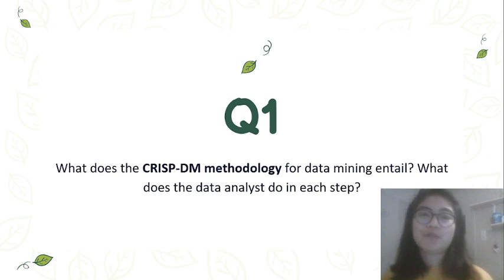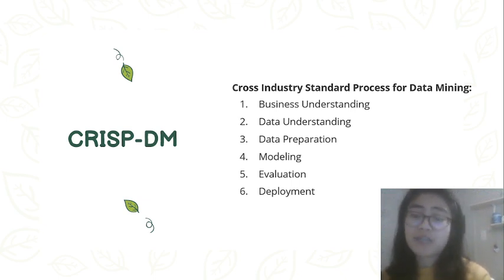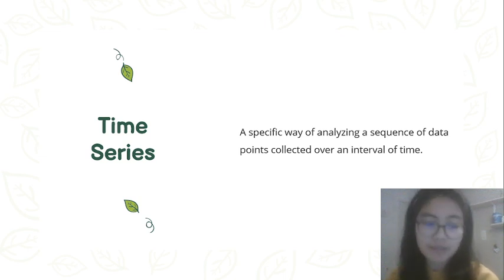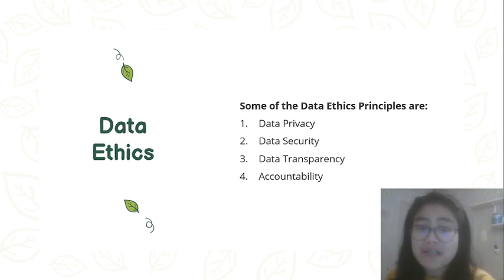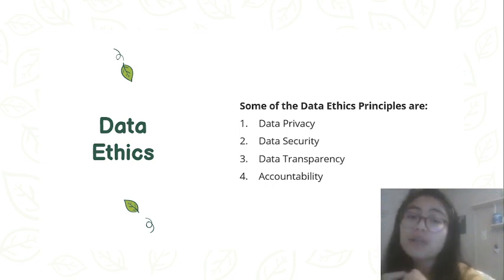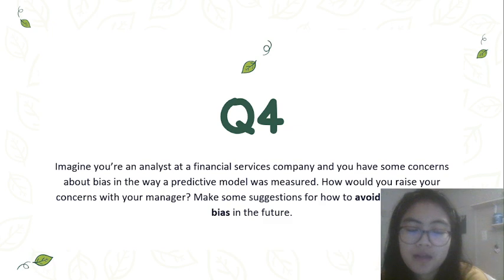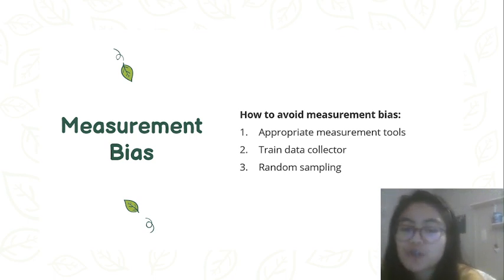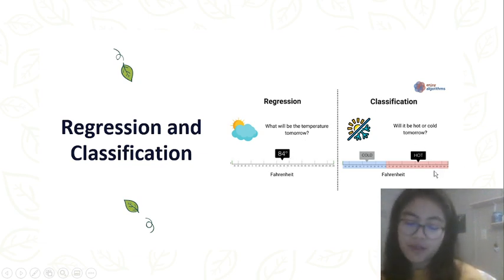5.7 Interview Practice (Data Immersion)